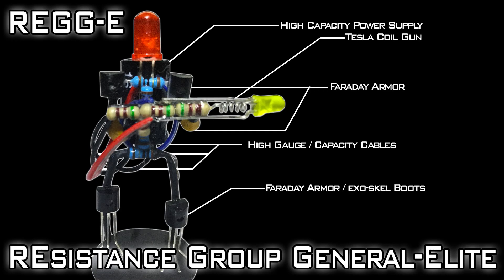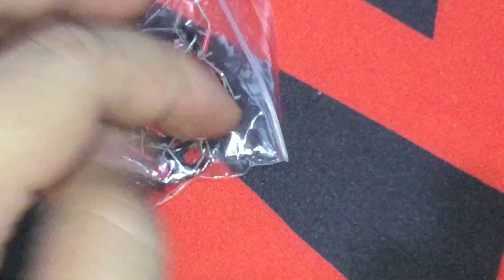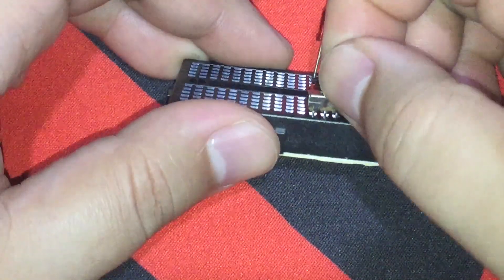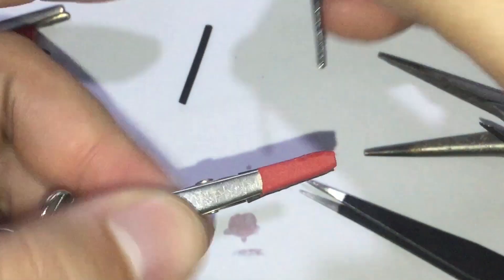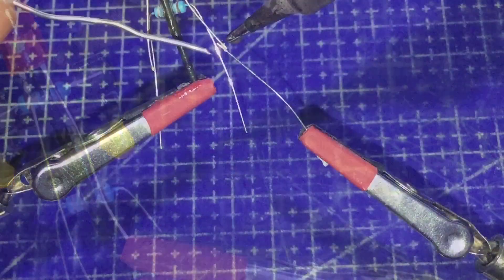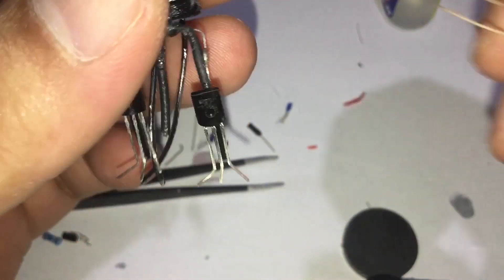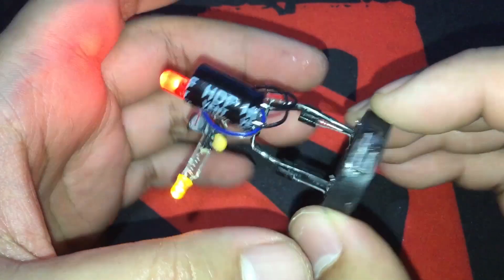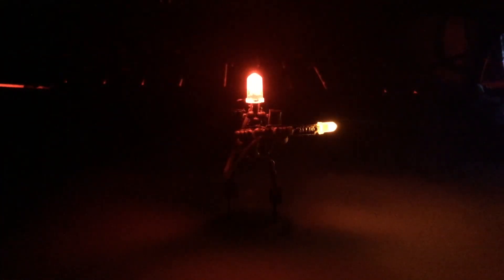[D.I.Y.] Electronic Parts Action Figure | "REGG-E" [From Concept to Creation]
Just a simple video where I wasted, I mean used some of my unused electronic parts to make an Electronics ActionFigure that actually lights up.

I felt like a kid building a LEGO or a GUNDAM while making this thing.

No, seriously.

I'm not kidding.

Even though it looks like sh*t, I really enjoyed making it and I'm damn proud of it. lol.

TIMESTAMPS:

00:00 - Intro
00:46 - Things Needed
01:29 - Making The Concept
02:12 - Circuit Test
03:05 - Montage
04:49 - Soldering
07:18 - REGG-E
08:48 - Outro

VIDEO CLIPS:

Why Cool Cat needs to be STOPPED ($50 000)
PewDiePie

DJ Khaled Another One Green Screen
Stream Memes

THERE IS NO G0D. - LWIAY - #0009
PewDiePie

ANIME CLIPS:

Isekai Maou to Shoukan Shoujo no Dorei Majutsu
Kobayashi-san Chi no Maid Dragon
Shimoneta to Iu Gainen ga Sonzai Shinai Taikutsu na Sekai